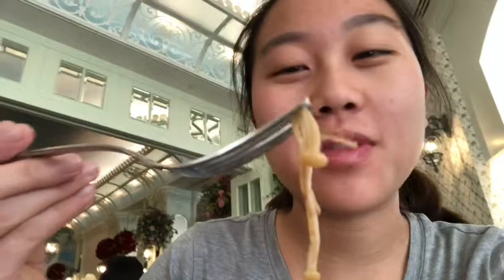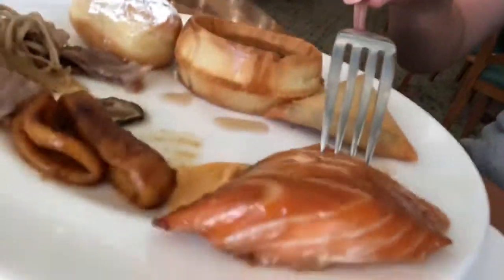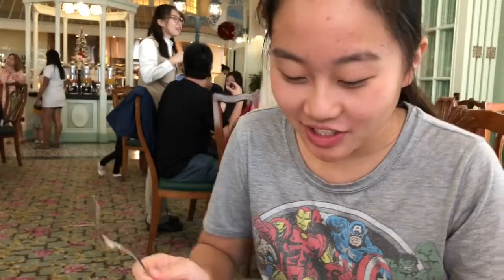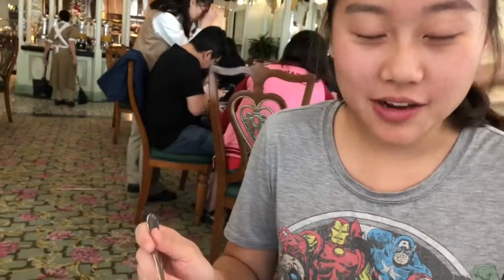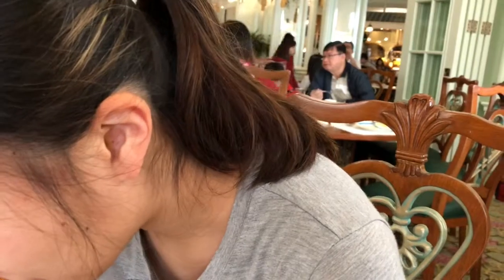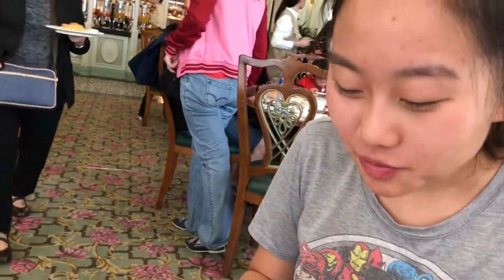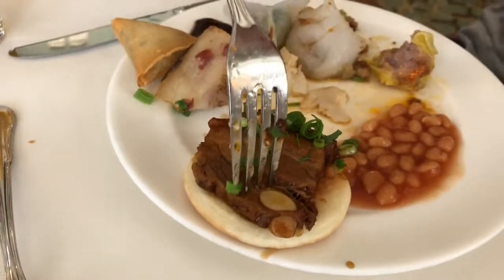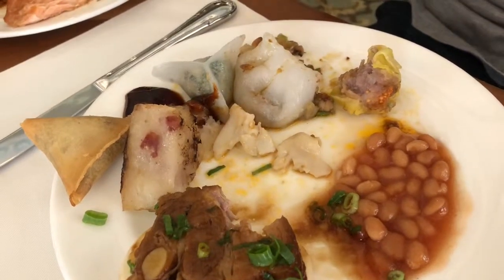Chinese DISNEYLAND Breakfast Buffet in HONG KONG!